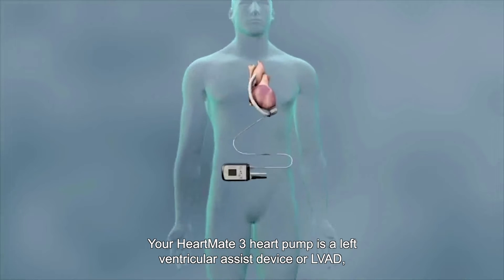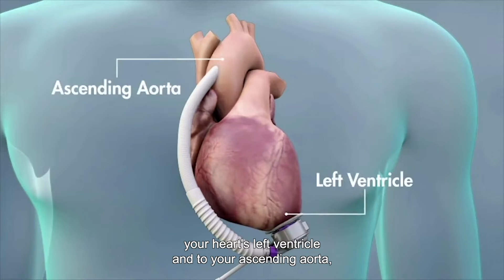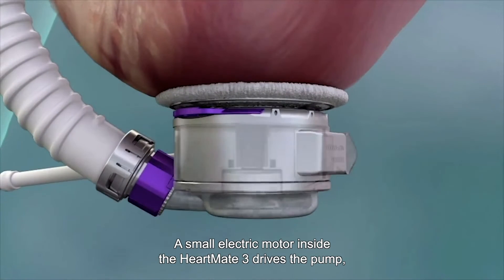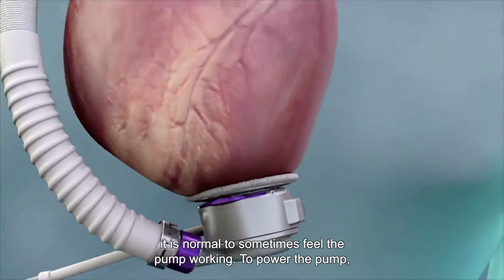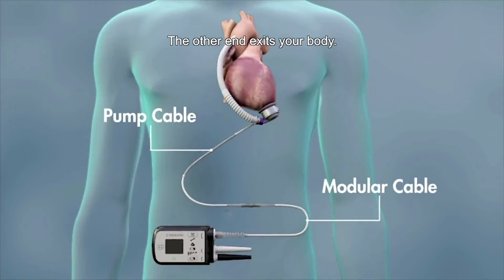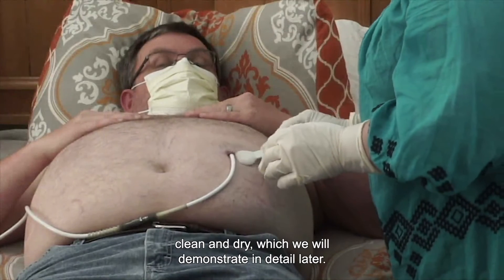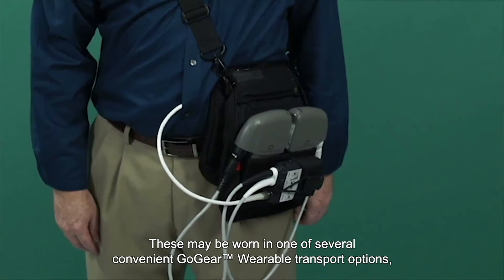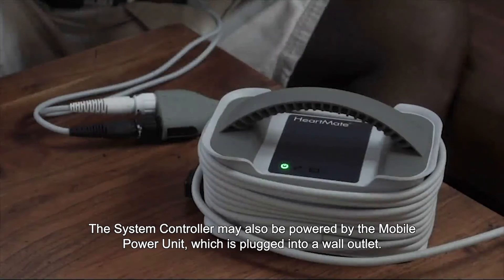HeartMate 3 LVAD Patient Education Program - Part 2 of 17 System Overview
Welcome to the HeartMate 3 LVAD Patient Education Program. This 17-part series will help you learn how to safely operate the HeartMate 3 heart pump and the LVAD system components. Part 2 walks through the functionality of the HeartMate 3 LVAD and its components - including the heart pump, cables, and system controller.